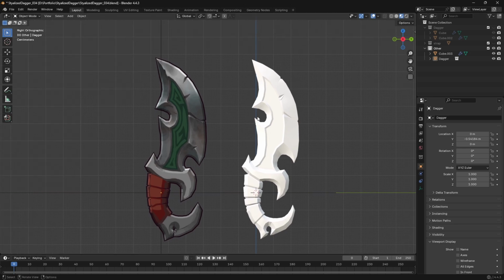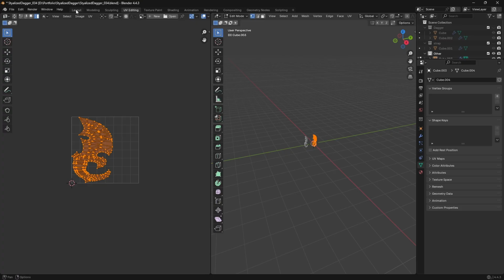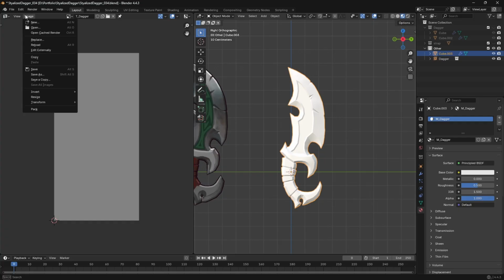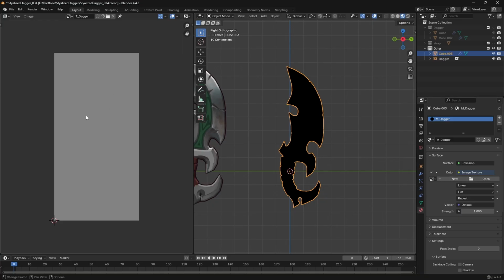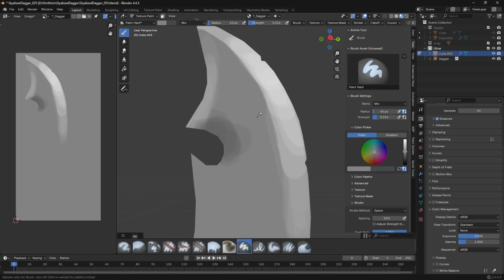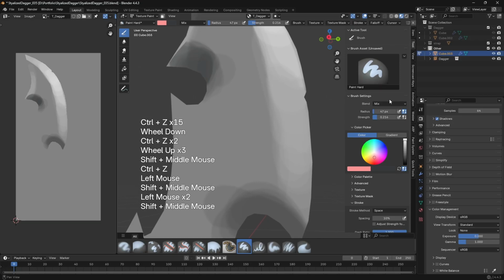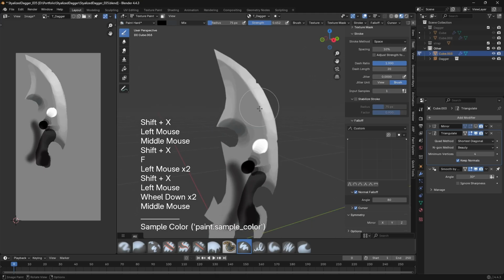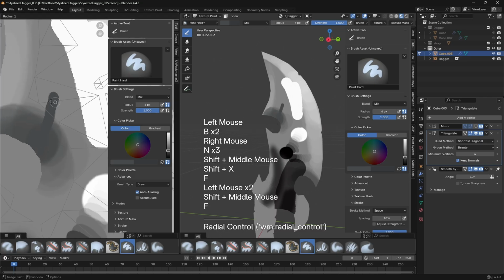Intro to Texturing - 02 - Direct/Hand Painted texture painting.